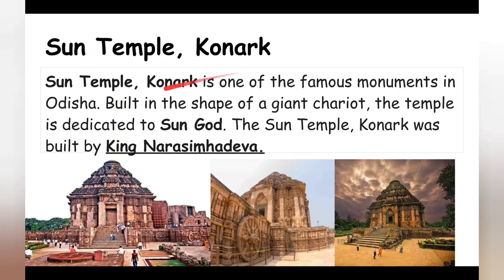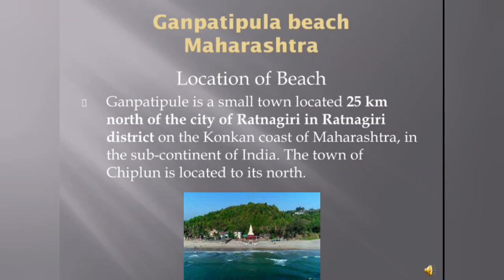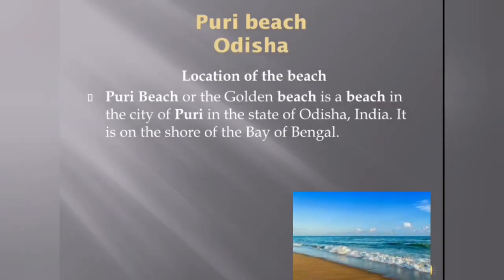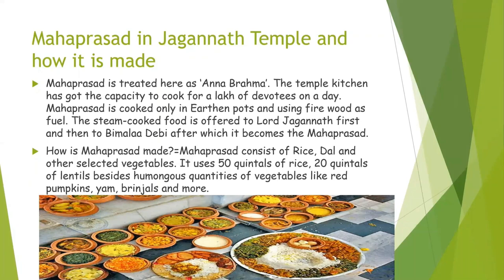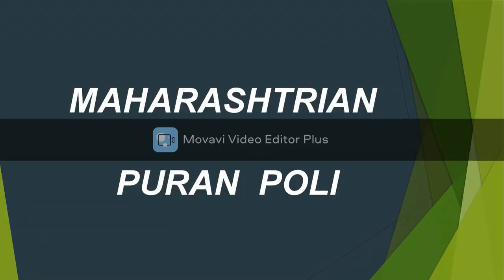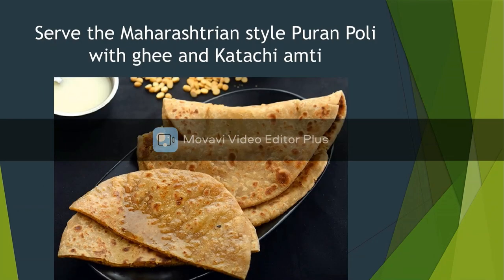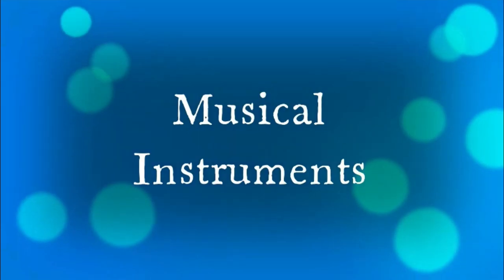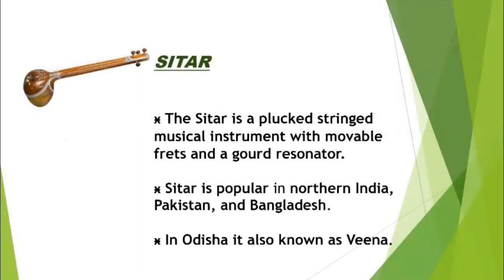Art Integration Project Presentation(2021-22) by class-VI, section- C.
Art Integration Project Presentation on Virtual Annual Day(2021-22) by class-VI, section- C. Pawar Public School , Hinjewadi, Pune.